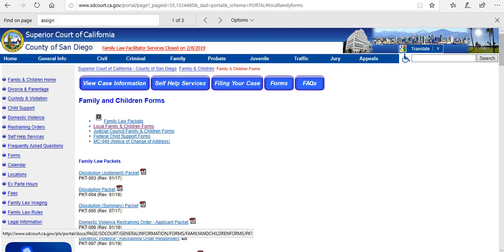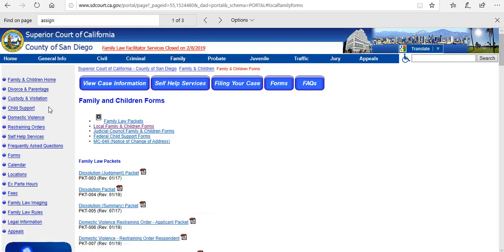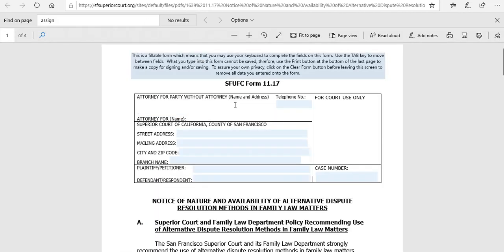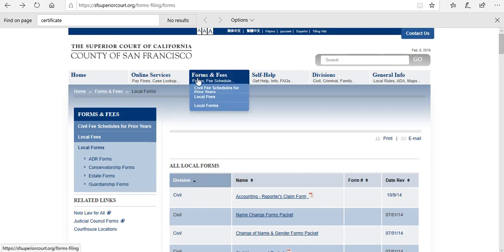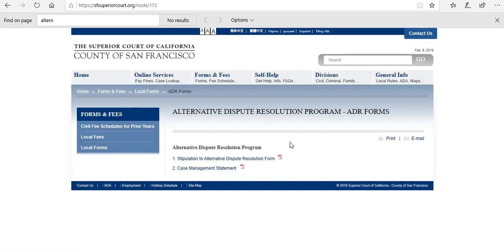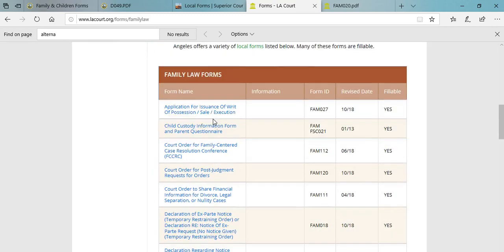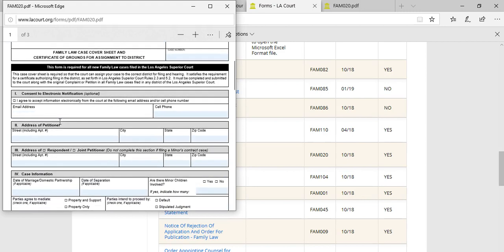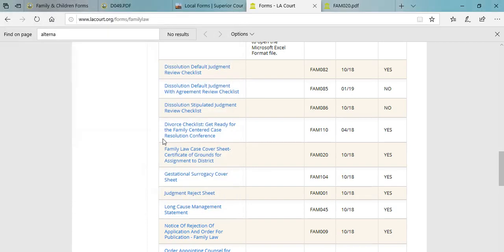How to Find Locally Approved Court Forms for California Divorce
This video provides an overview on how to find locally approvided court forms for a California divorce.

Access your local superior court’s website to view divorce forms. You can also call the court clerk to find out the local forms you need to complete along with the judicial council forms that are presented in our courses to start the divorce process. The local court clerk will provide you with a list of local forms. Most forms can be downloaded from the court's website.

In the video, we provide a demonstration on how to find local court forms on the County of San Diego’s Superior Court’s website. You will go to the family law tab drop-down and select forms. Now, here you see they have a tab that says local family and children forms. You could go ahead and select that, but I’m just going to scroll down, and this kind of gives you just a brief overview as to the many different forms there are that could be filed by parties for the local jurisdiction alone. In San Diego, you must complete the case assignment form along with FL 100.

I also want to show you a similar example for the County of San Francisco. A form you will have to complete for an uncontested matter is the notice of nature and availability of alternate dispute resolution. This form indicates to the court that you have an uncontested matter and that there is no need to proceed with the traditional court process far as making routine court appearances to provide the judge with details as to how you’re progressing through your case.

For the County of Los Angeles Superior Court’s website,  you will see the locally approved forms by division. Hover over the family law section to see a list of family law forms. Similar to the County of San Diego, you’re going to need to identify a case assignment form. Because there are so many branches within the Superior Court System of the County of Los Angeles, you have to declare to the court that you are filing your divorce in the correct court.

**This video contains an attorney advertisement.**

By viewing this content, I acknowledge, understand and agree to the following:

1) I  understand that an attorney-client relationship with San Diego Esquire or any of its attorneys has not been formed and understand this law firm does not represent my legal interests.

 2) San Diego Esquire has no duty to keep or treat any information shared in the comment section as confidential.

3) The attorney at San Diego Esquire may not be prevented from representing an adverse party solely based on your viewership.